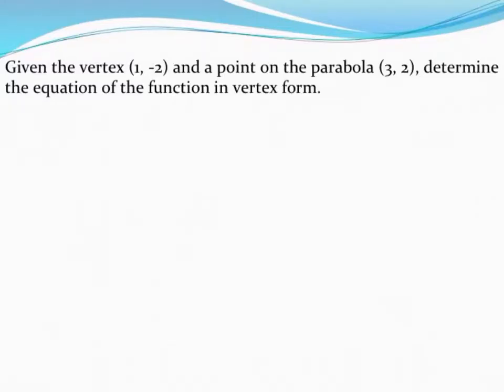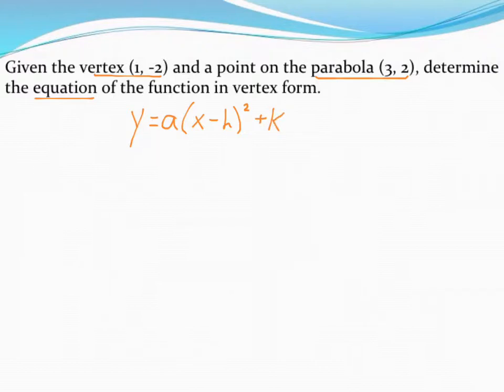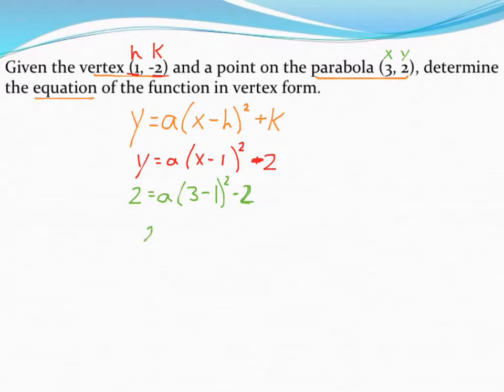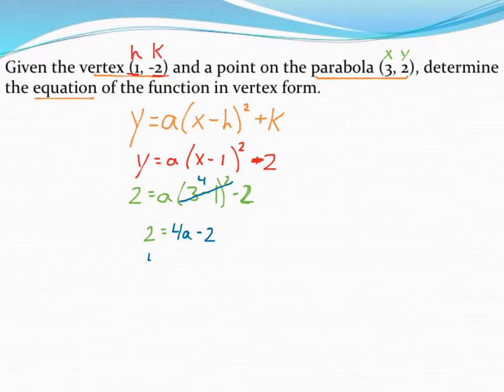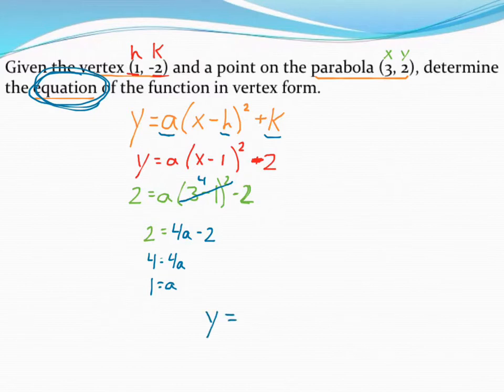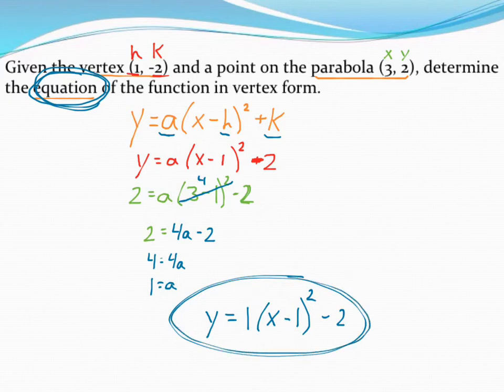Writing the equation of a parabola in vertex form